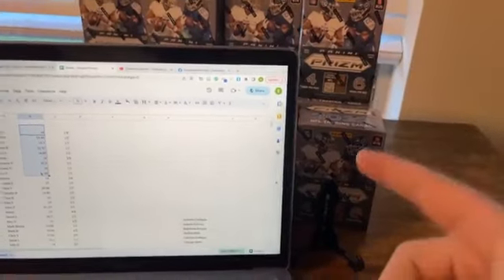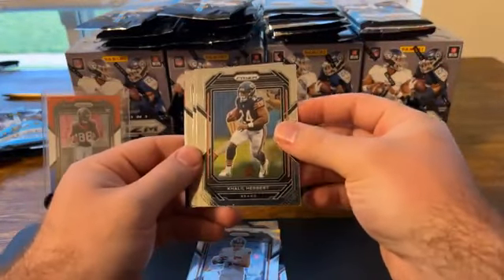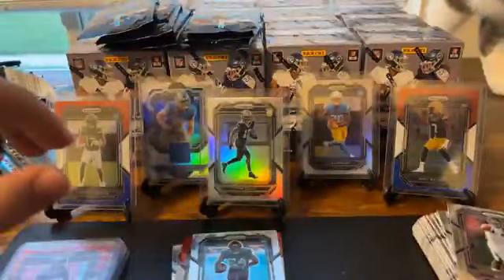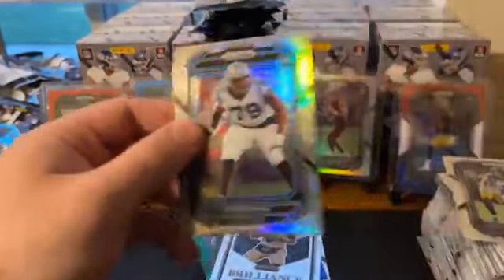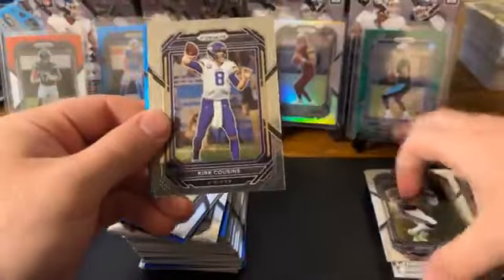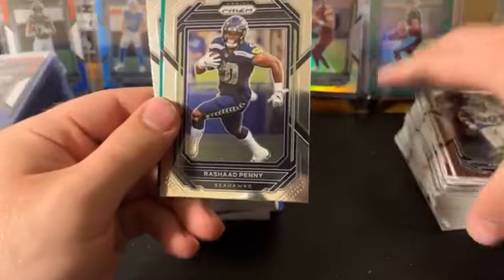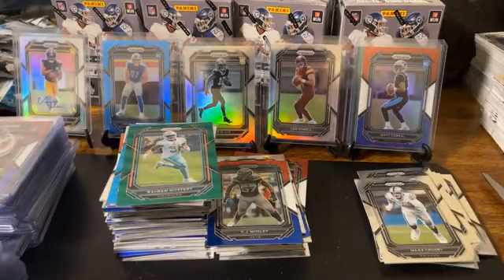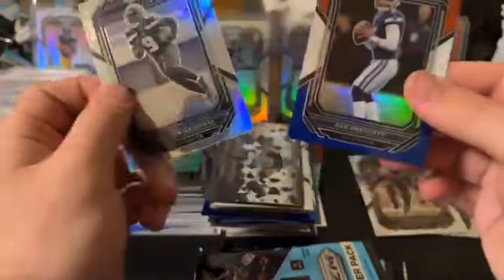4/15 2022 NFL Prizm CASE Break